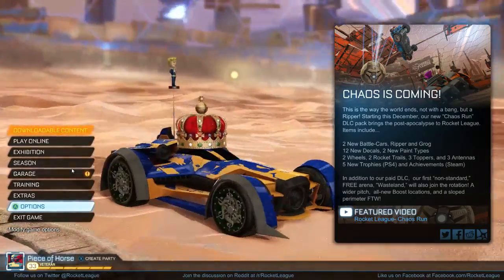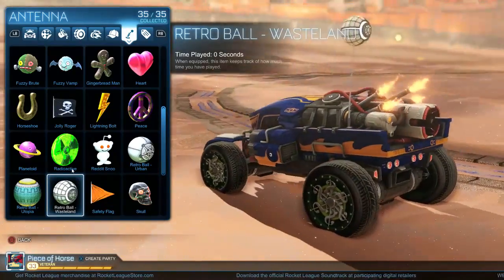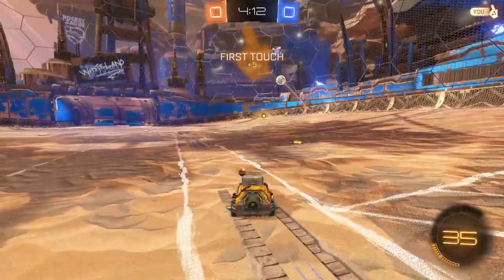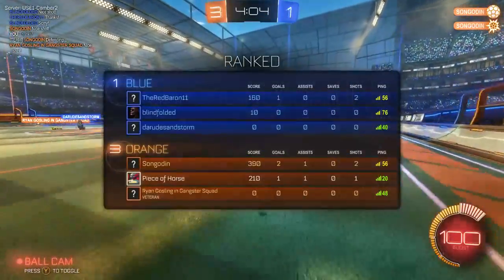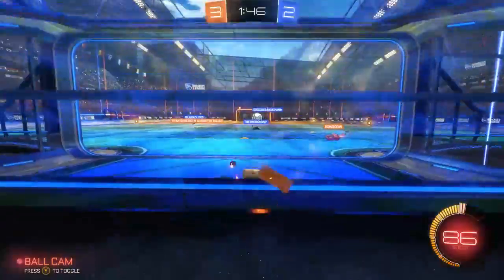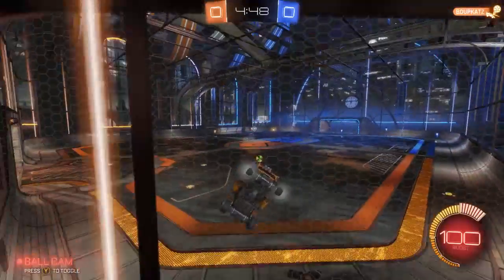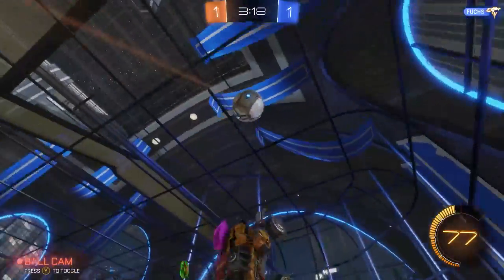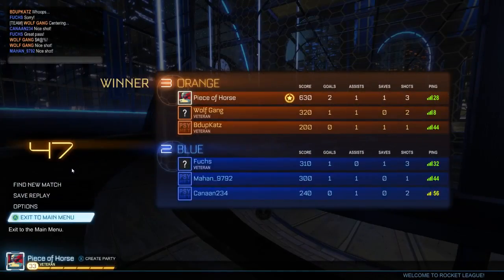Rocket League Chaos Run DLC Showcase + Gameplay #1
I show off the new items in Rocket League after the release of the Chaos Run DLC. This is the Mad Max makeover for Rocket League which brings a new environment and also a new unique arena for everyone to enjoy.